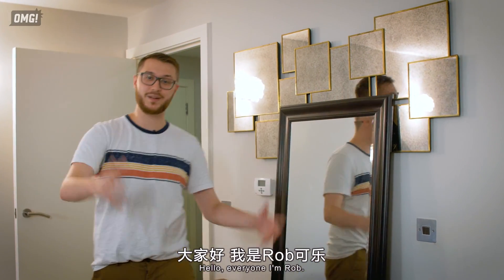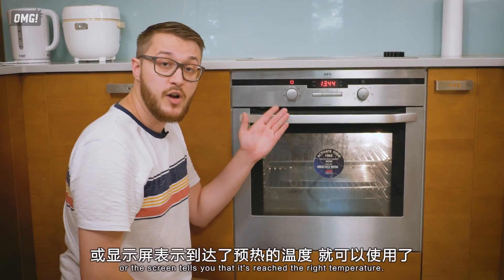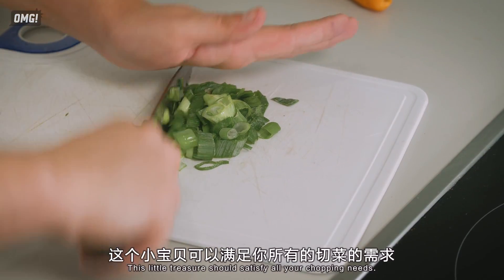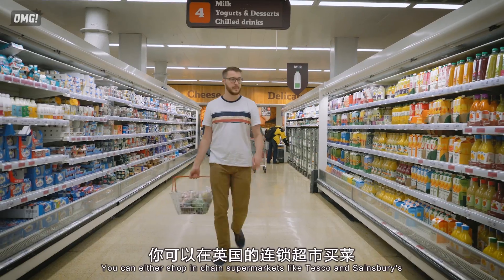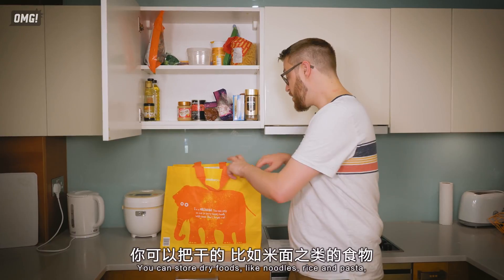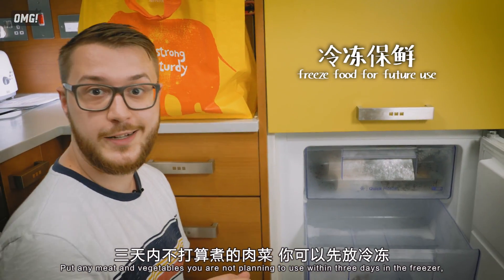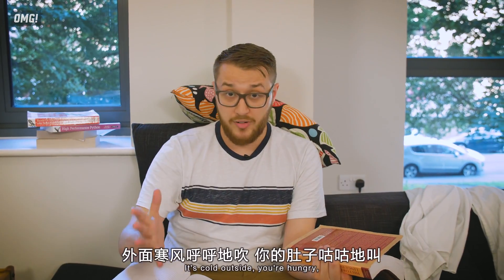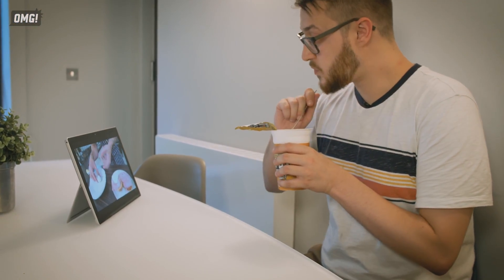🇬🇧 英国生存指南 | 下厨篇 🍳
//第五话 下厨//
到英国生活是一件难事，首当其冲的就是：吃饭！
在教过你如何外出觅食之后，今天就再教教你怎么下厨啦！

//特别鸣谢//
龙凤行Alperton

 //系列简介//
不管你来英国干什么都需要的英国生存指南！涵盖英国生活方方面面。
一段足以影响你未来4年-6年的节目！如果你要去英国留学。
一只足以带你走出迷惘的佛脚！如果你要去英国旅游。

《OMG!笑吧》关注全球年轻人生活方式，聚焦中西文化差异，每周二周五更新原创搞笑视频。'OMG! XIAOBA' is an original comedy video channel focusing on Chinese and Western culture.

新浪微博 @OMG笑吧
微信公众号 OMG_XIAOBA